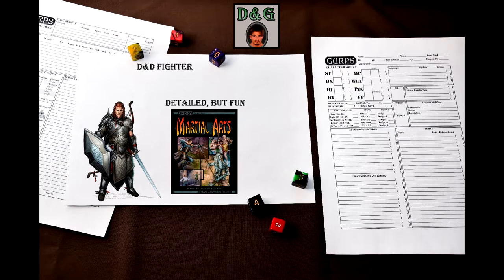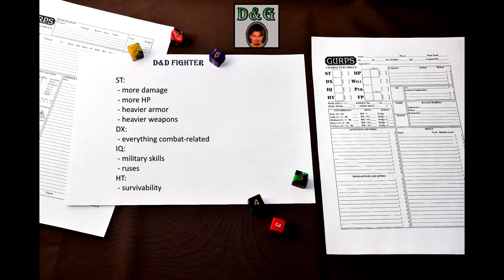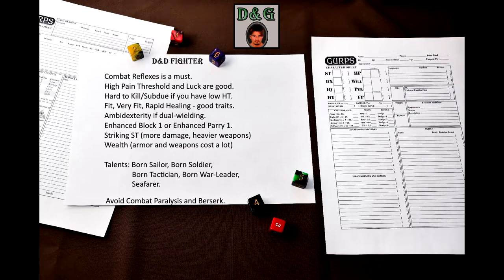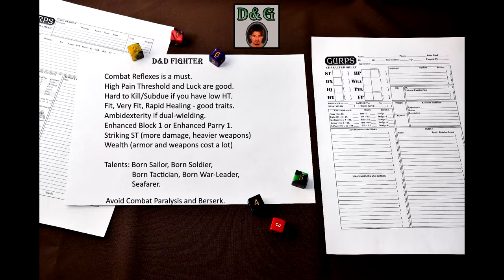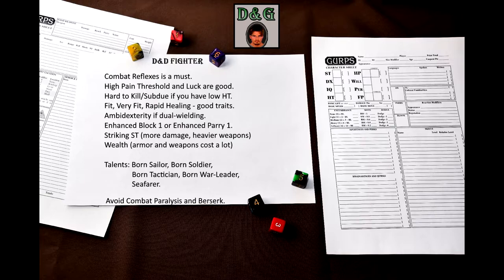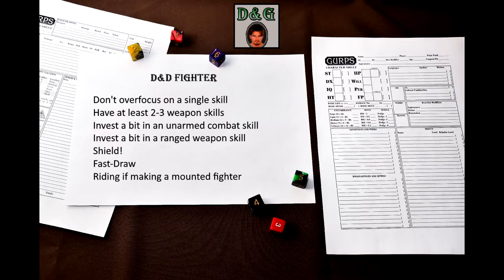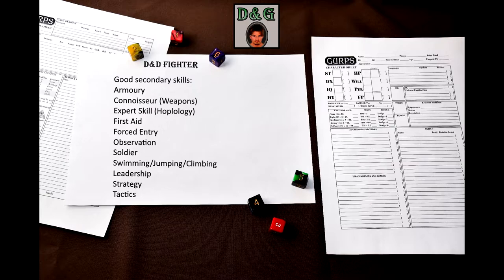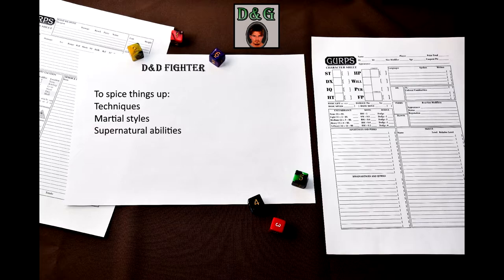How to make a D&D fighter in GURPS?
In this video, I will tell you how to build a D&D fighter in GURPS.